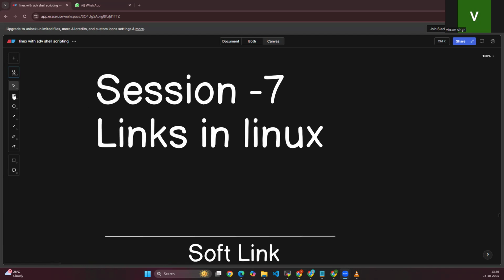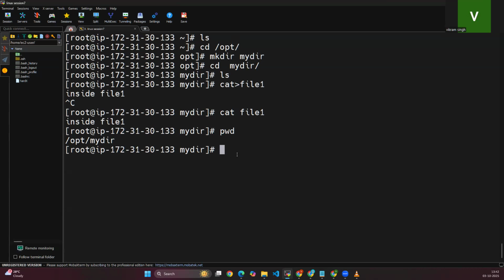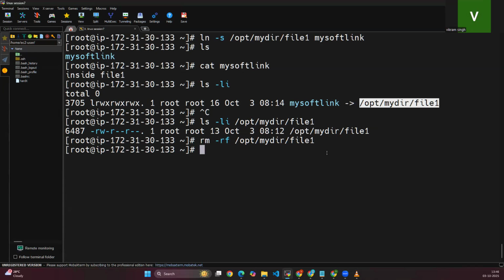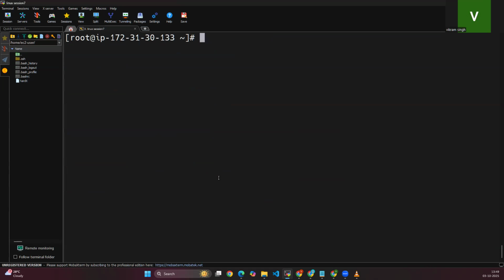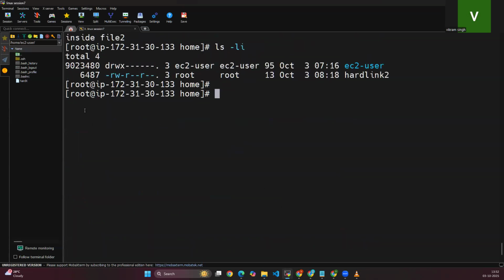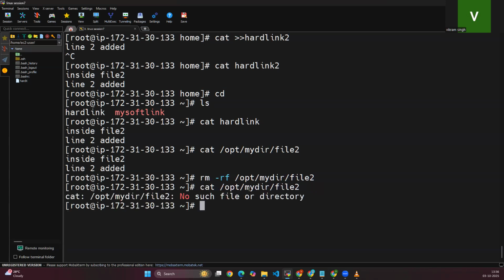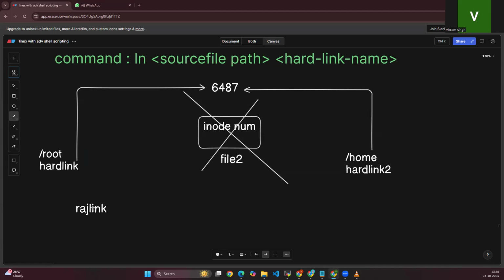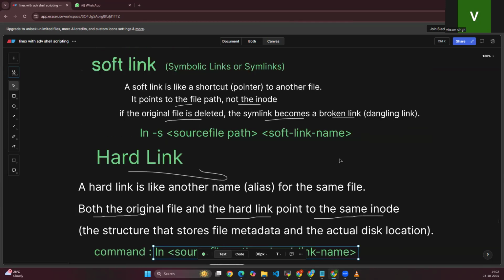Linux lec 7 : Links in Linux : SoftLink vs HardLink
We practically discussed about links concept in Linux . We discussed practically about the difference between SoftLink & HardLink